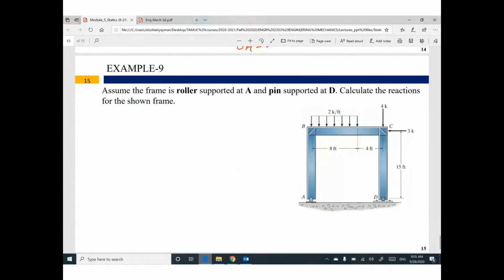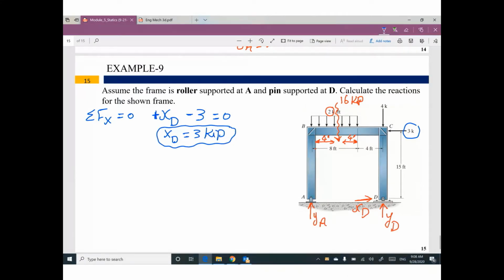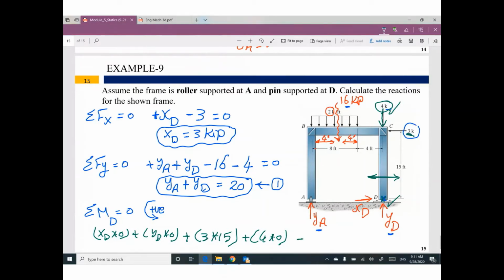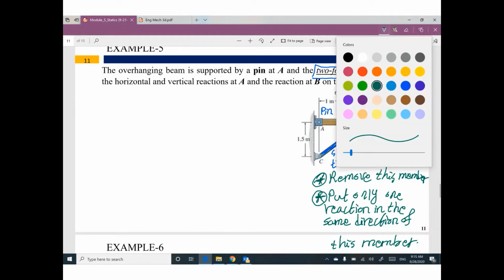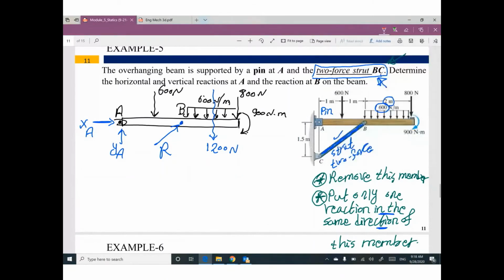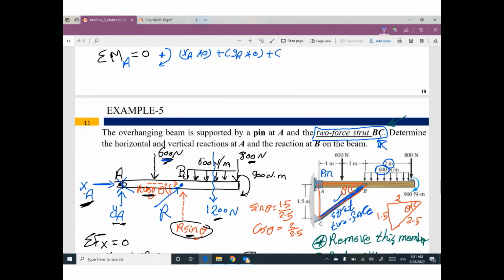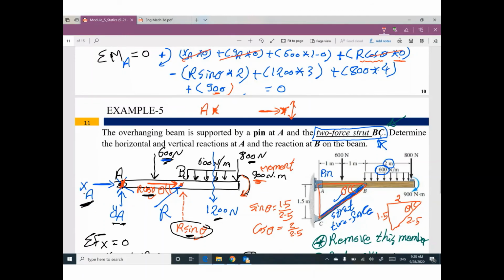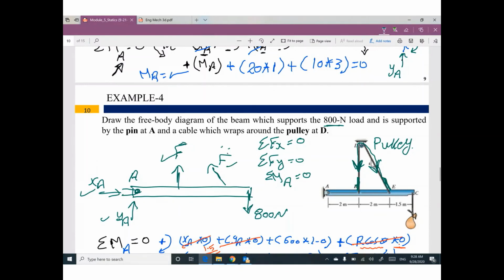Rigid Body Equilibrium in 2-D part -4/4-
Case of the two-force member in reaction calculations.